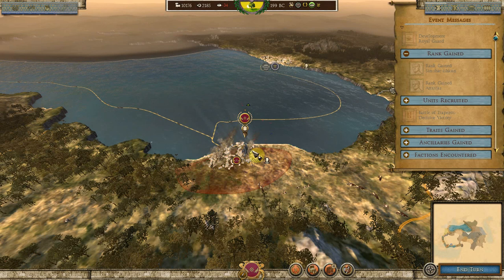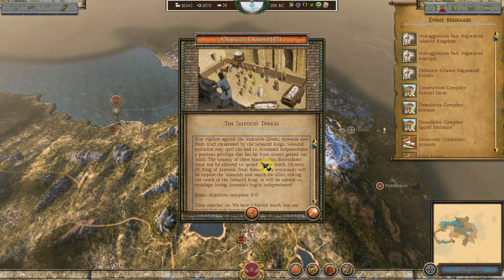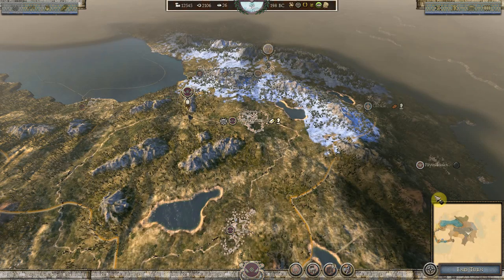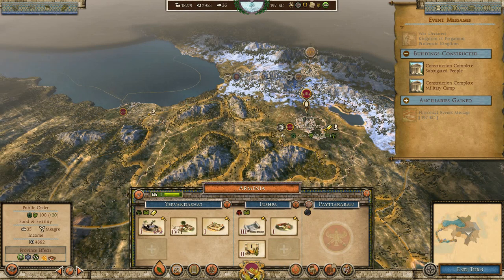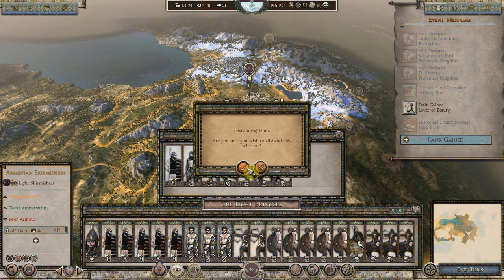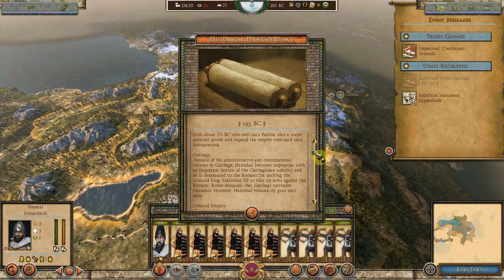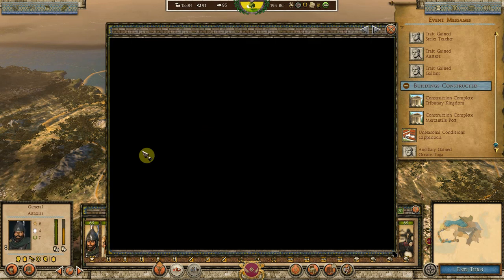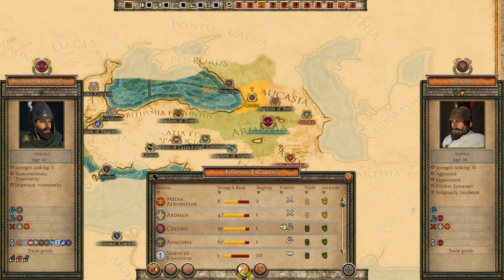Ancient Empires - Rise of an Eastern Empire - ep2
Ancient Empires is a total conversion mod for Attila Total War which takes the time frame back to the days of antiquity just before the end of the second Punic War between Rome and Carthage. In this let's play we take the newly independent kingdom of Armenia and attempt to turn them into a mighty Eastern Empire capable of challenging the major Diadochi states and perhaps even Rome itself...